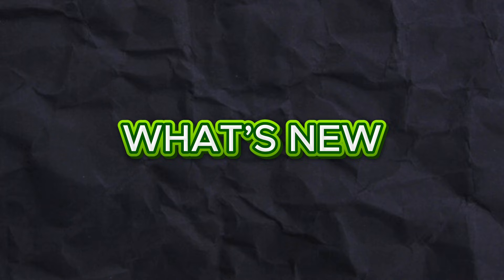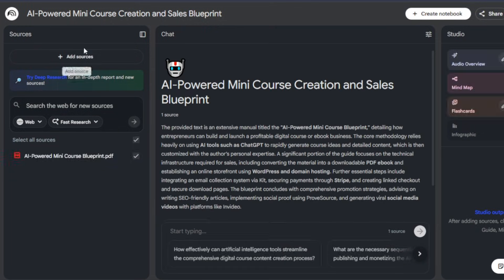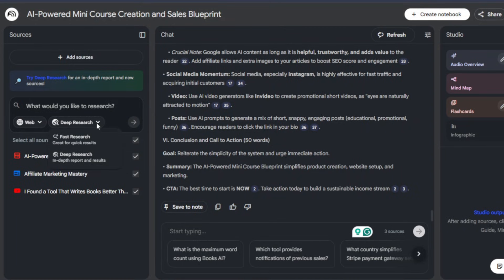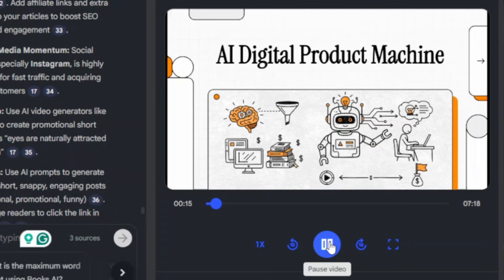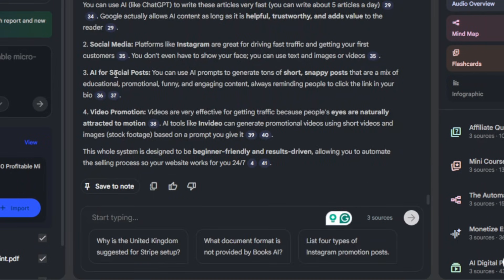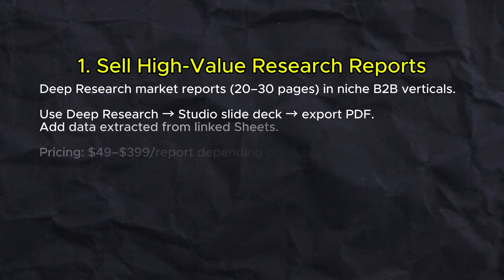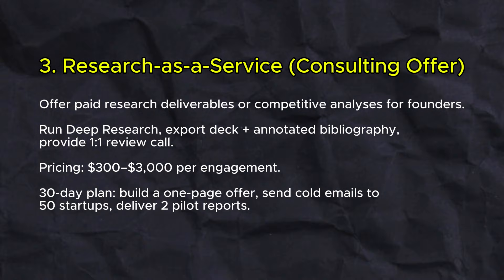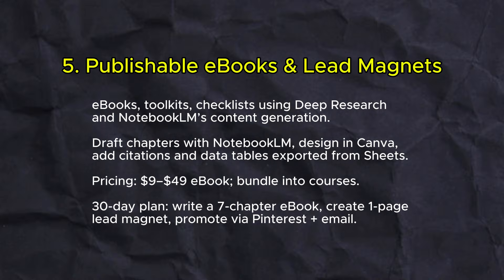5 Business Ideas To Start in 2026 with NotebookLM New Update (Quick Step by Step Walkthrough)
Google just upgraded NotebookLM with powerful research, multimedia and export tools that change how you build digital products. Today I’ll show you exactly how to use the new features step-by-step, plus five practical business models you can start right away using NotebookLM. No fluff — just tutorials and money-making examples.